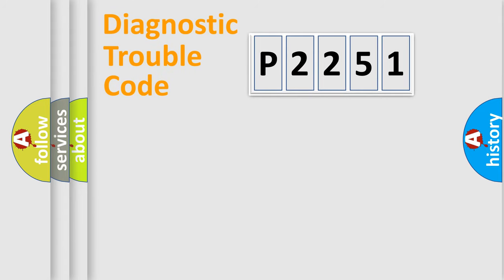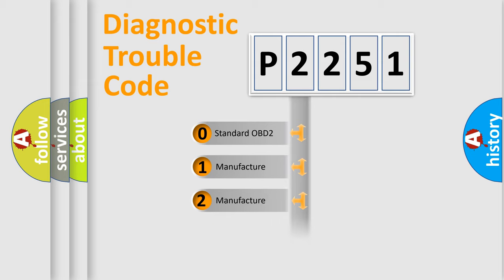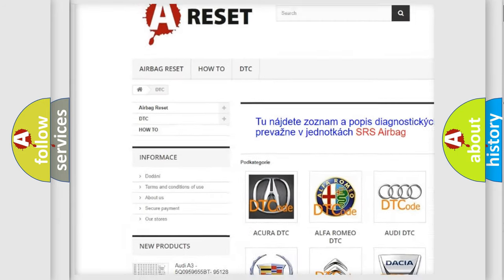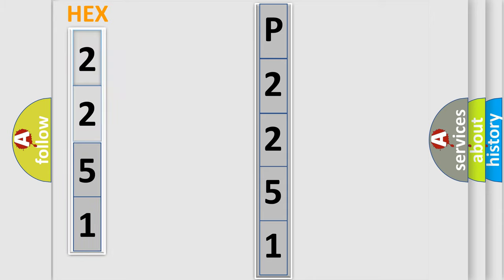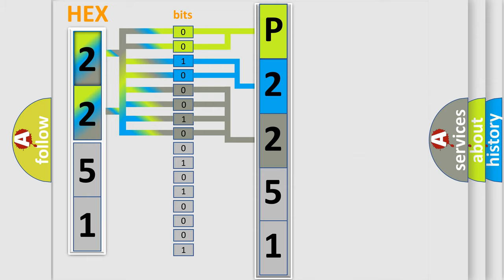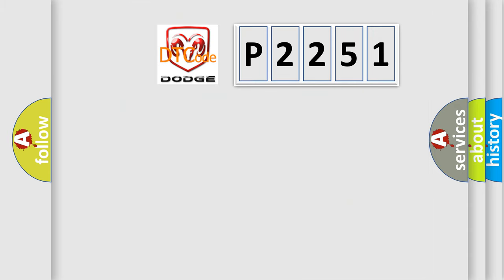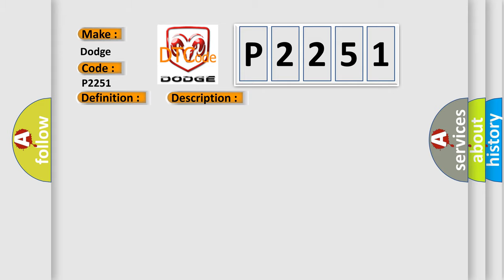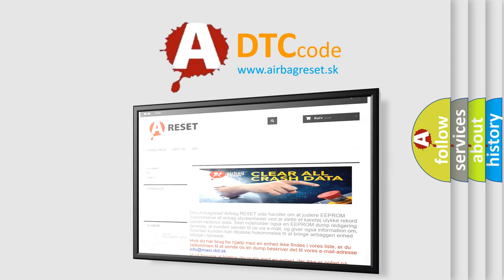DTC Dodge P2251 Short Explanation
Contents:
0:21 Basic DTC analysis according to OBD2 protocol standard.
1:48 Insight into programming
2:58 A diagnostically understandable description of the Diagnostic Trouble Code
3:05 Basic error definition

Make:
Dodge
Code:
P2251
Definition:
Rear Wheel Speed Signal Circuit Open
Description: